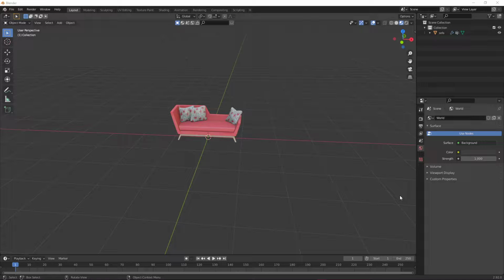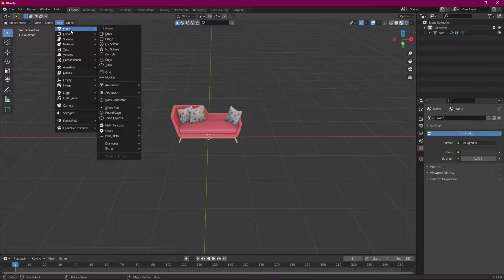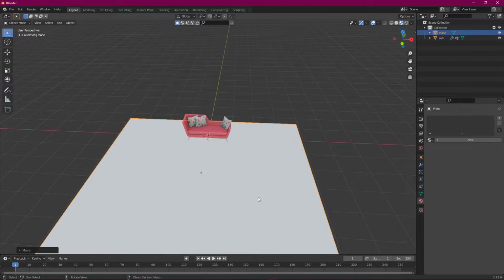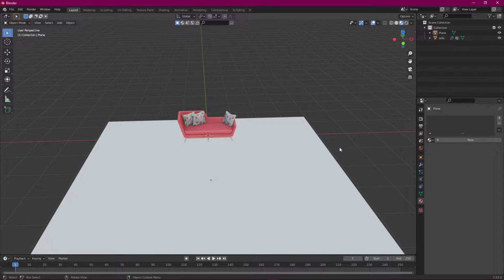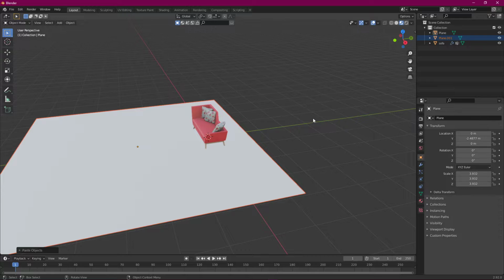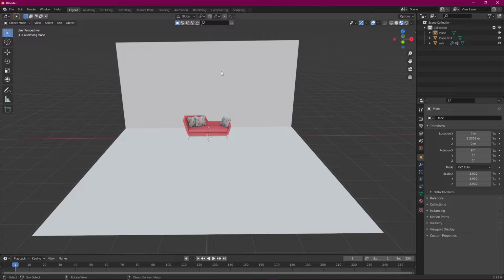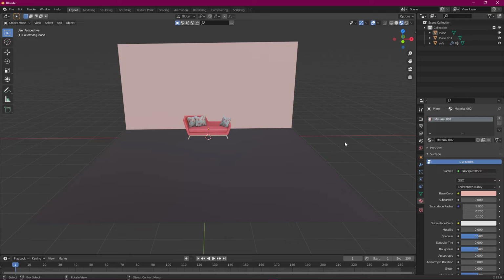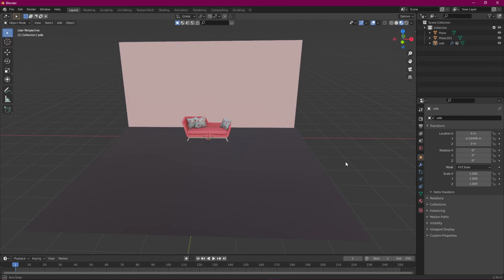Creating a "Room" in for Sims Rendering (Blender) (Part Three)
This is part three of a tutorial series on how to create your own simple scenes in Blender for rendering your Sims. The idea behind these are for them to be as bite-size as possible, quick, and to the point so you can come back as needed.